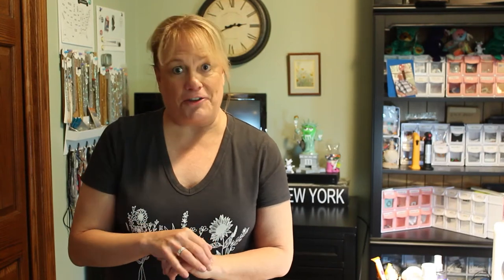Meet Sheila Nieland-Snyder / Chic Holstein - Hand Stamp Jewelry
Among other things Sheila hand stamps jewelry, enamels jewelry and art pieces, paints canvas, makes home décor and personalizes stuffed animals for holidays. Watch as Sheila shows you how she makes hand stamp jewelry and teaches you how to color it in at home.